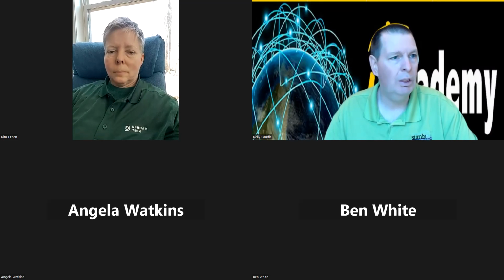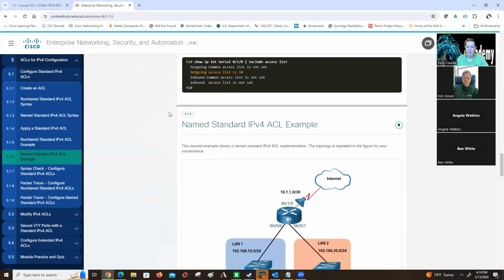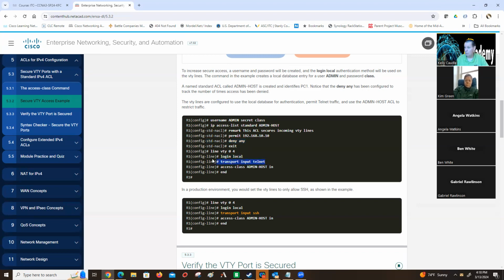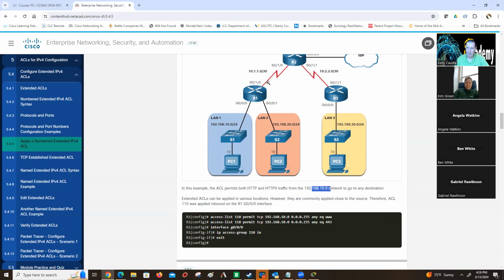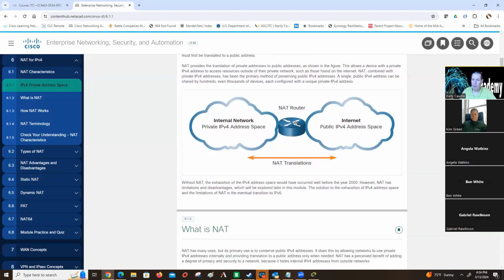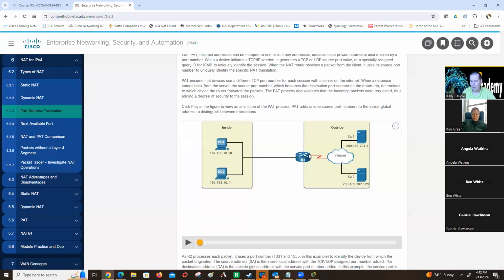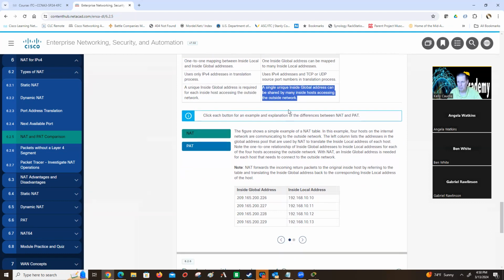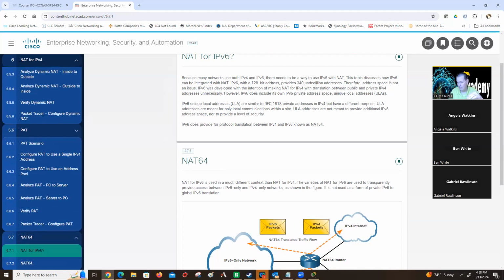ITC CCNA 3 Class Meeting 3/13/24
ACL and NAT lecture